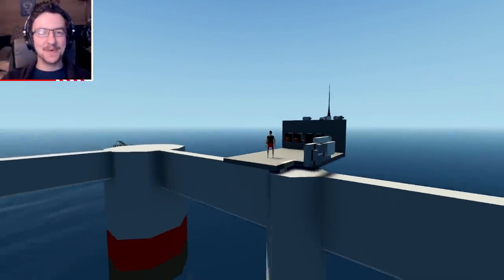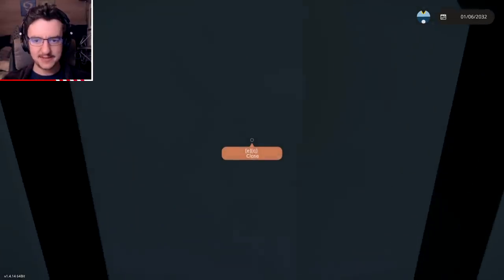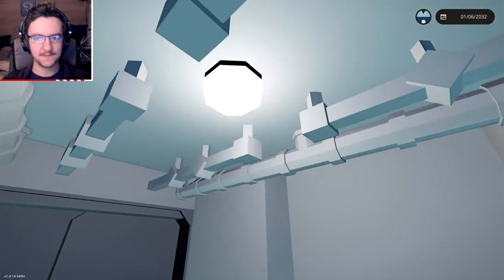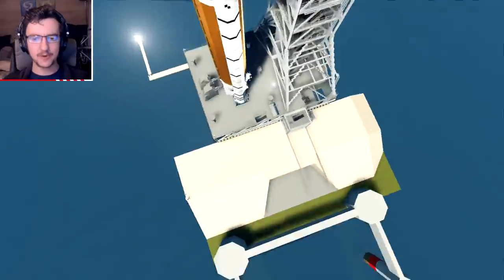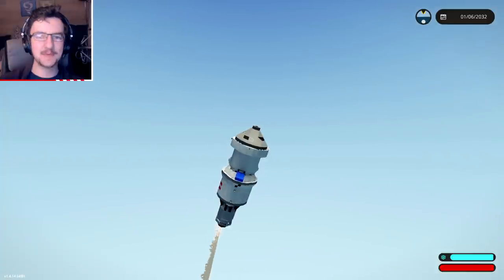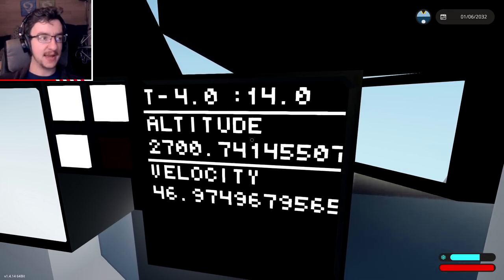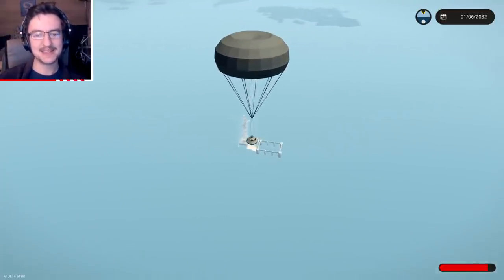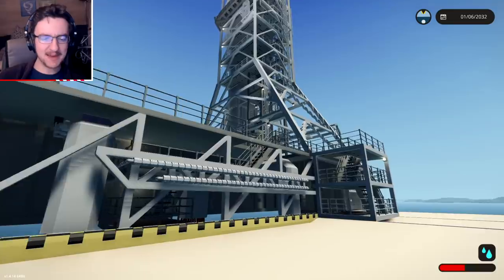Full NASA Rocket LAUNCH! - Stormworks Gameplay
Watch as Frantic launches into space in a brand new NASA rocket in Stormworks! There is a bunch of separations that do occur during the flight, so lets see how they go shall we?